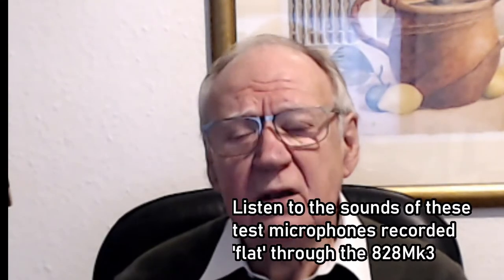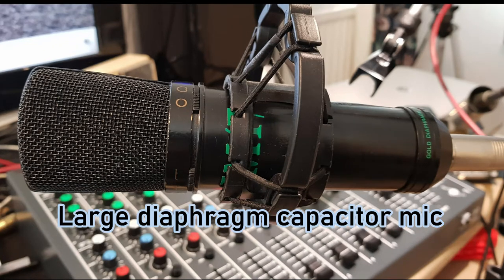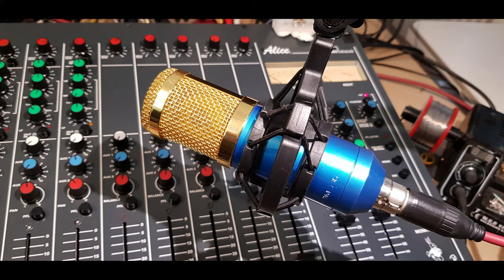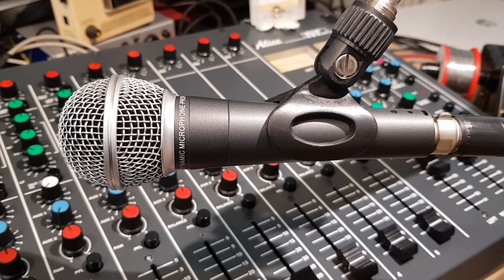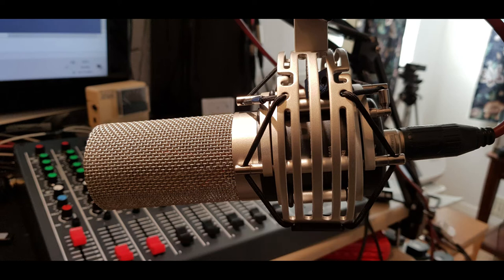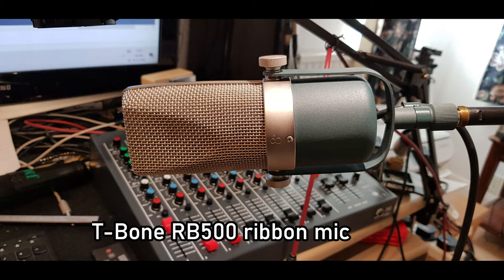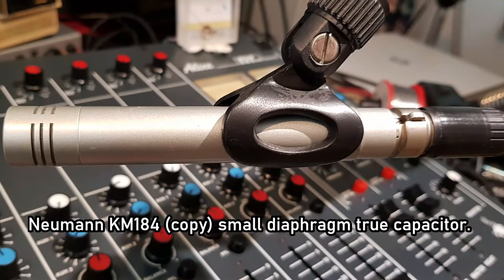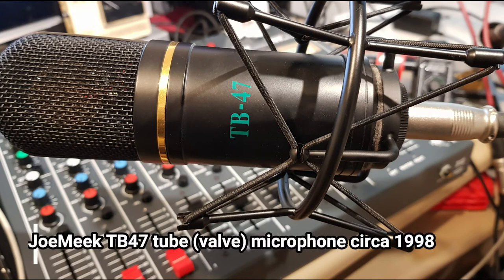828 Mk3 Mics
Alice 828 Mk3 mixer demo. Different microphones, mics played through the mixer. Ted Fletcher.